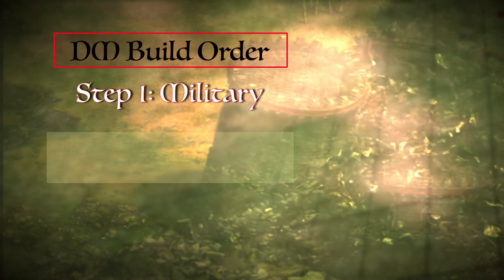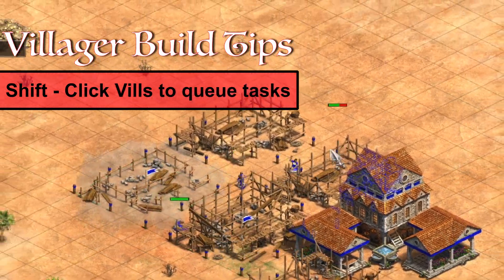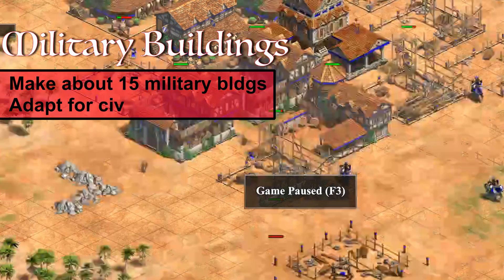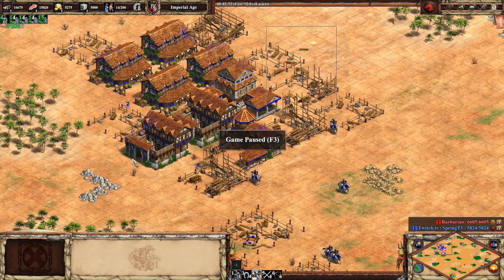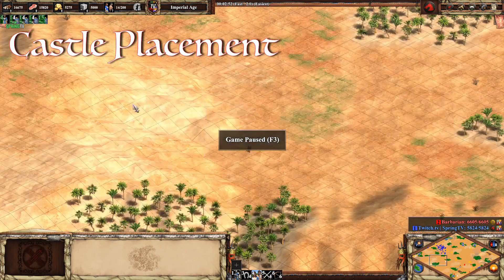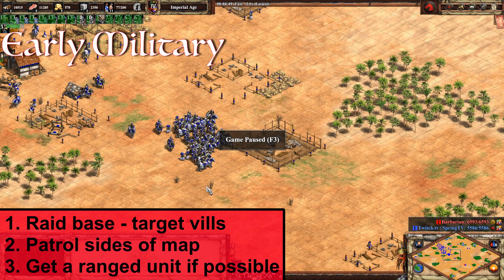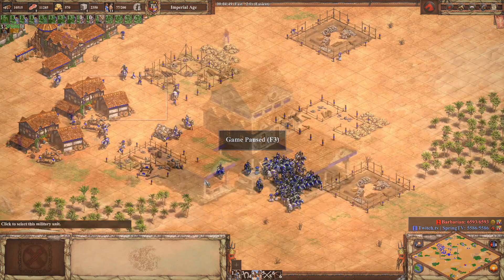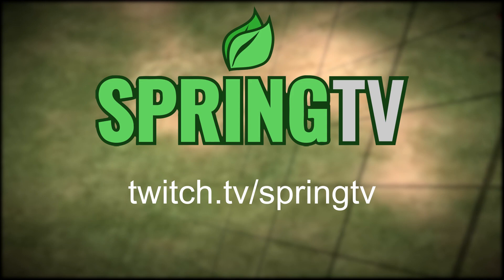SPRING DM INTRO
This video shows how to set up your base and strategy in early game Death Match.

Big thanks to @sableton for the amazing editing once again!